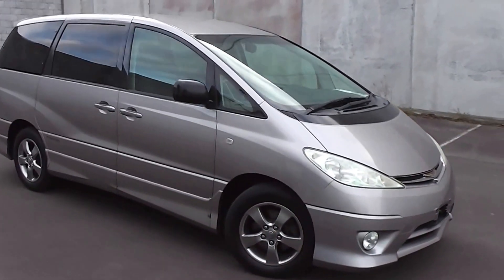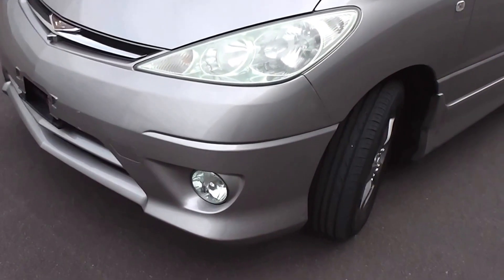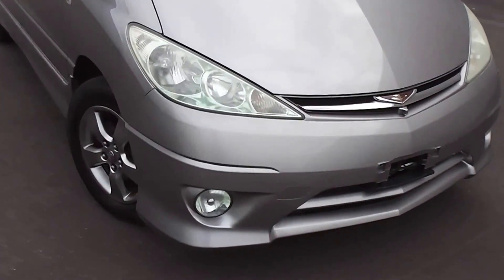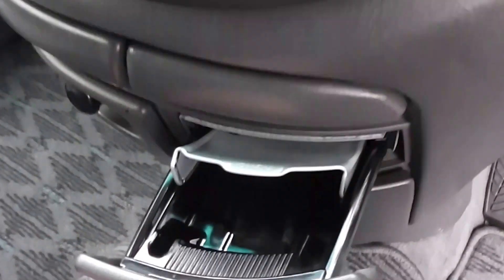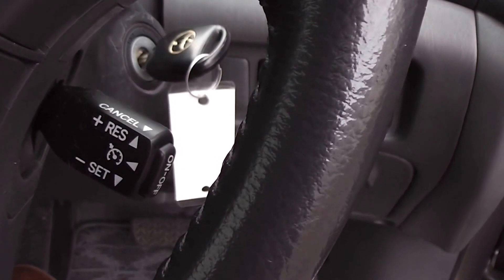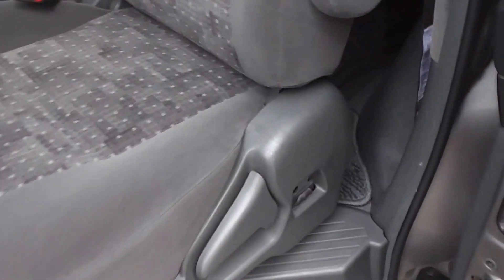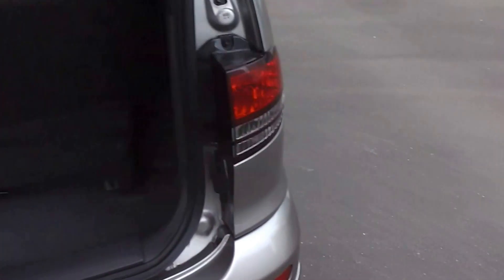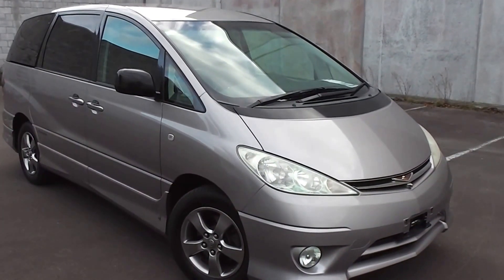Toyota Estima Aeras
2005 Toyota Estima Aeras Premium 8 seat people mover powered by a 2.4 litre vvt-i engine and automatic transmission with only 76000 kms on the odometer. Located in Palmerston North, New Zealand at Peter Day Motors.